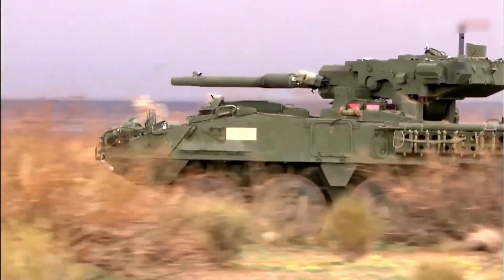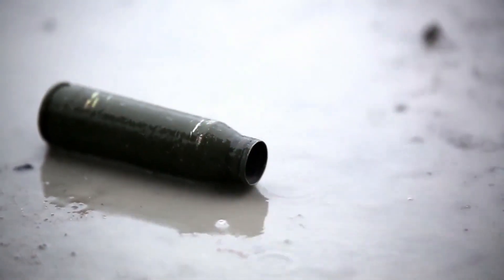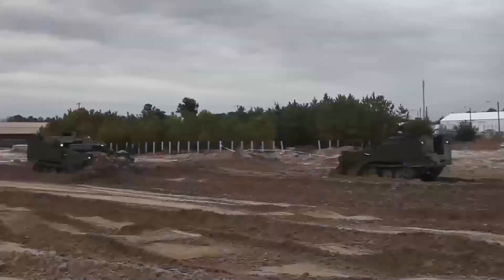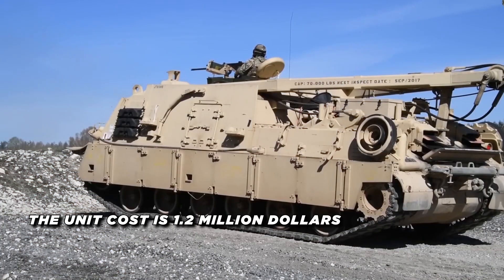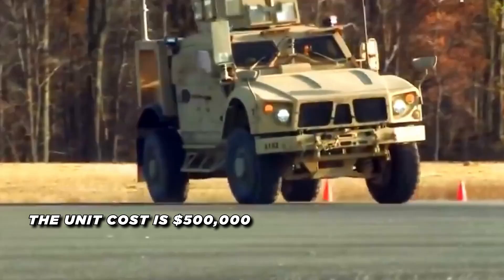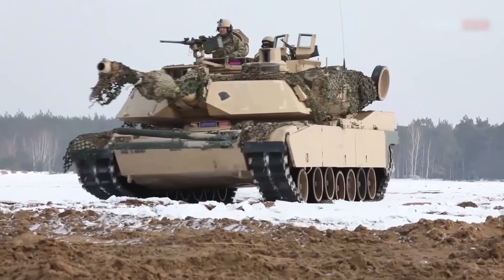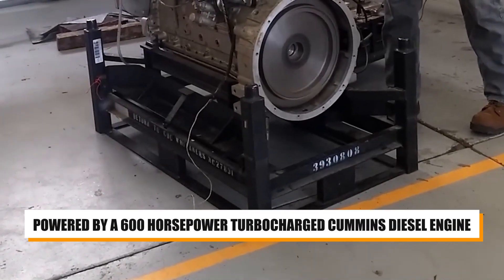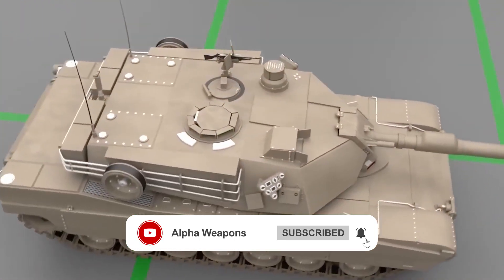The 10 Most Advanced Armored Vehicles In The US Military!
The 10 Most Advanced Armored Vehicles In The US Military! The U.S. military has invested heavily in developing advanced armored vehicles to protect soldiers and dominate the battlefield. These vehicles combine the latest technology in materials, design, and electronics to create powerful fighting machines.
Whether you're a military enthusiast, a history buff, or just curious about the latest in military technology, join us as we count down the 10 Most Advanced Armored Vehicles in the US Military!